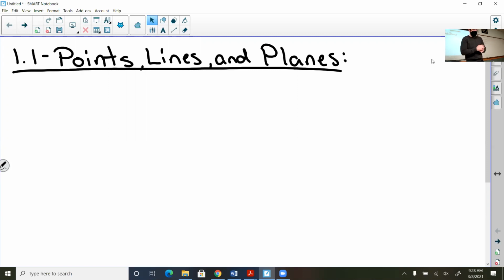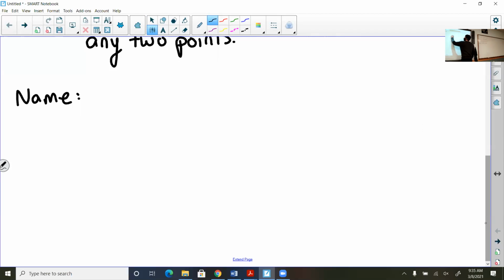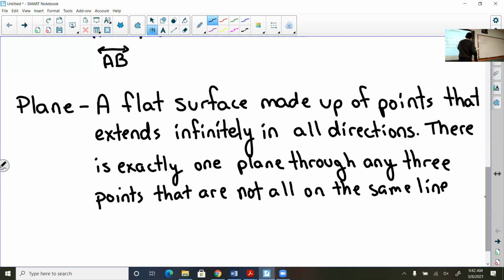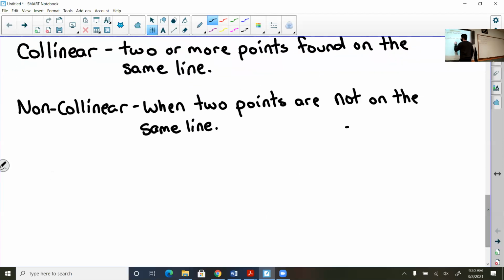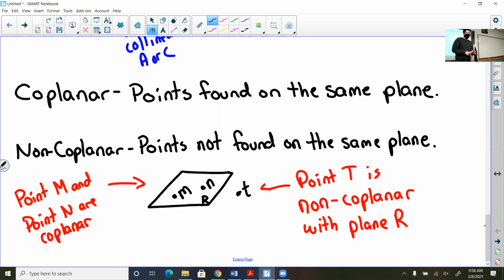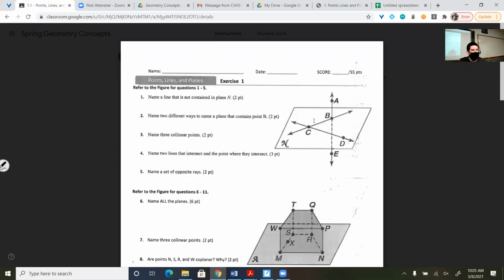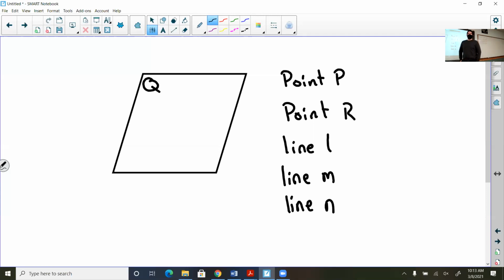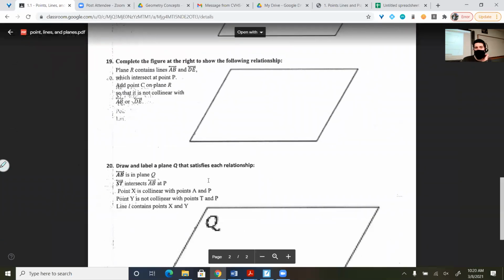1.1 - Points, Lines, and Planes